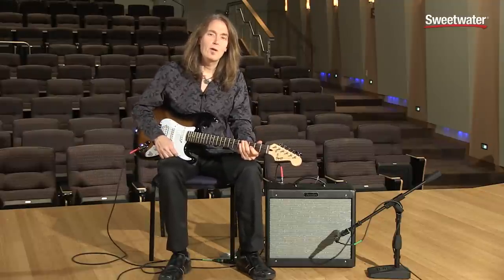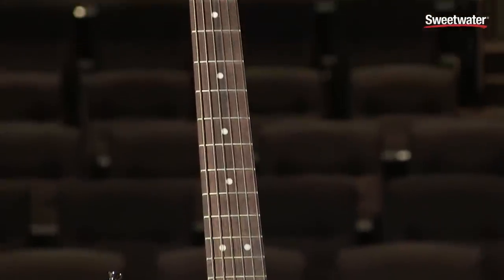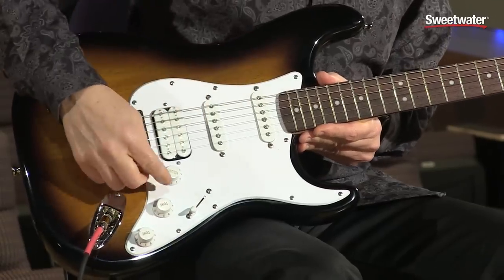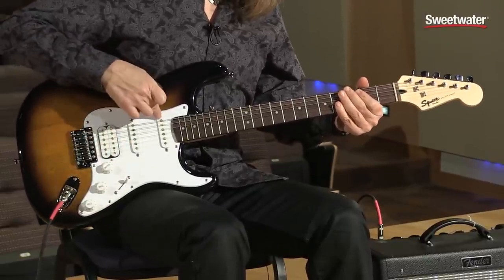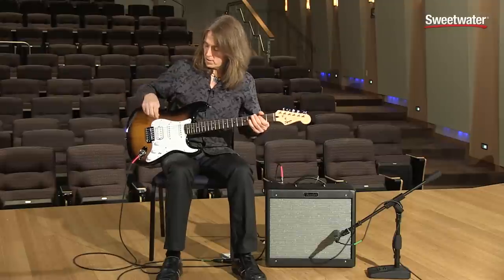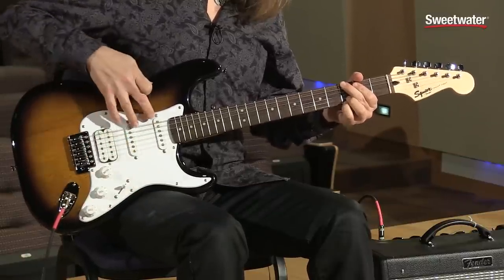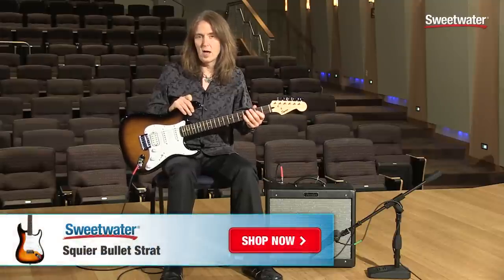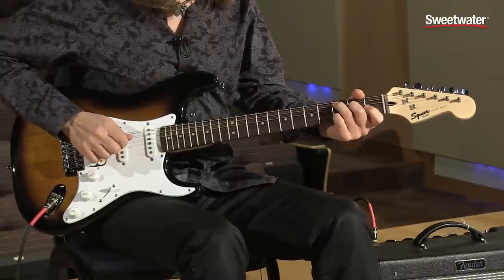Squier Bullet Strat Electric Guitar Review - Sweetwater Sound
In this video, I'm playing the Squier Bullet Strat. Designed and priced with beginners in mind, it's a comfortable, easy-playing electric guitar with the classic Strat sound and look.

-- Don Carr